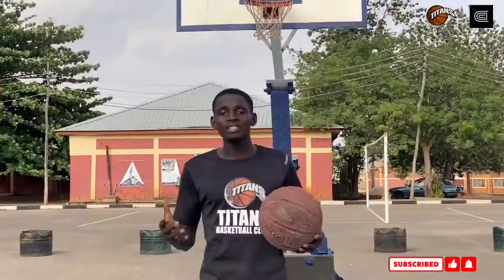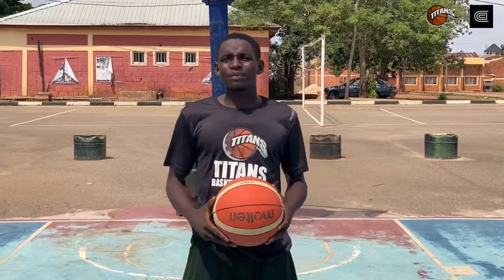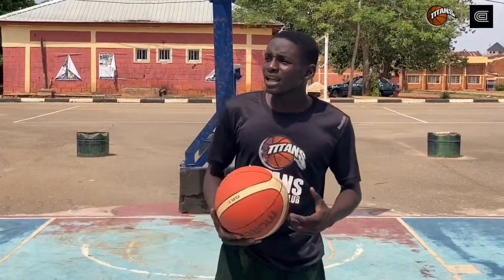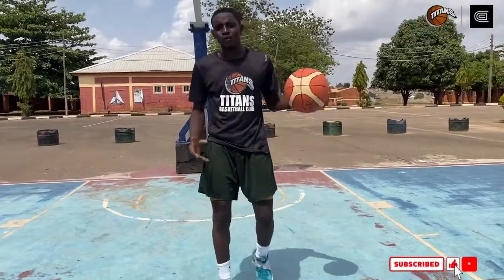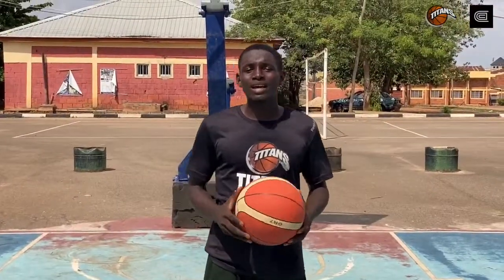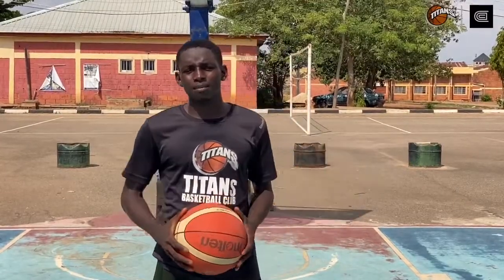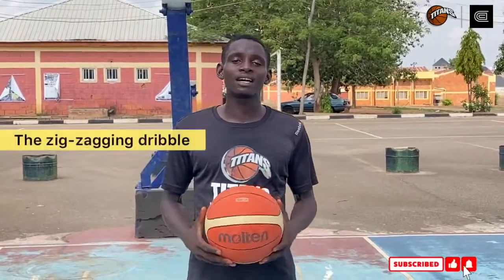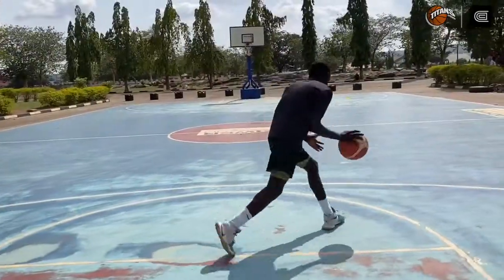OWN YOUR GAME: Ball Handling drills Part 1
Our athlete Abraham Sambo shows us three ball handling drills you can do at home on on the court to improve your control over the basketball.

Also let us know what you would like to see next in the comments.